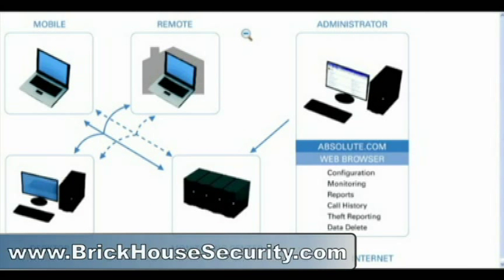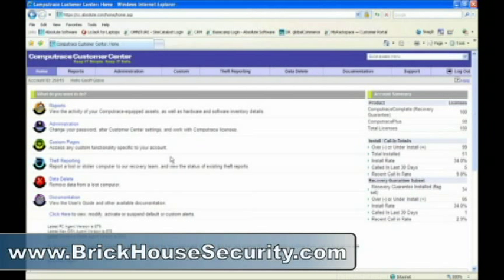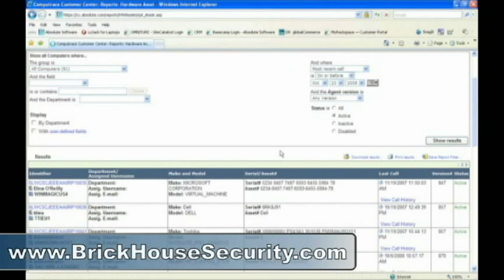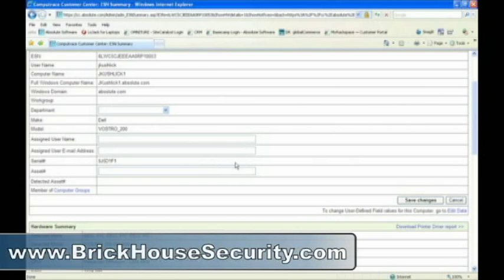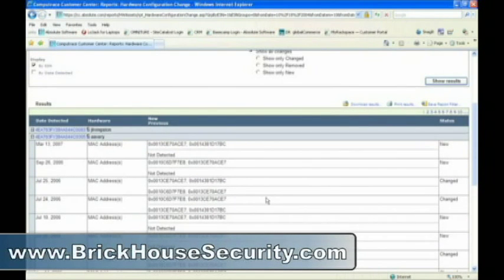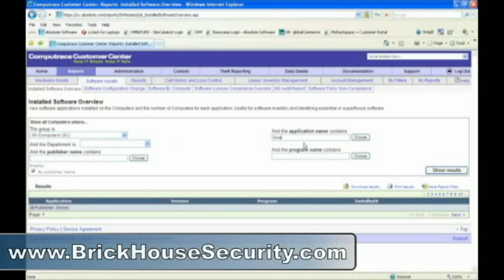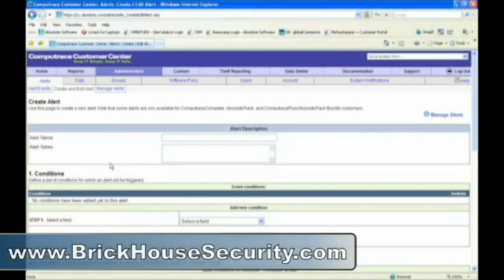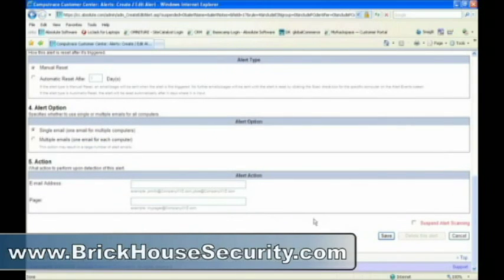Lojack for Laptops Part I: Track & Monitor Computer Assets w/ Detailed Reports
Track your computer assets whether desktop, mobile, or remote, and get instant alerts. Let our technical specialists walk you through our software-based computer theft recovery system.

Note: This product has been discontinued. Please visit BrickHouseSecurity.com for related products, solutions and services.